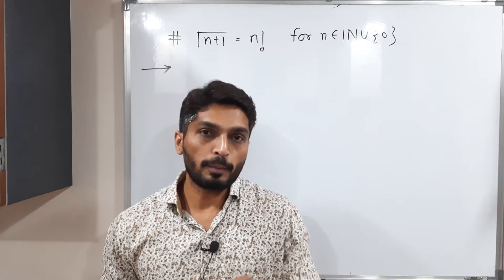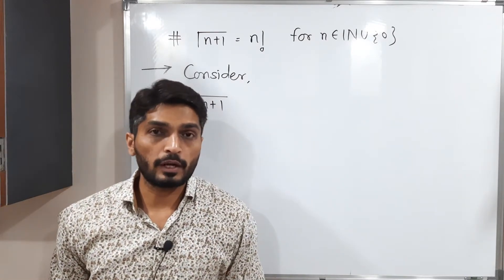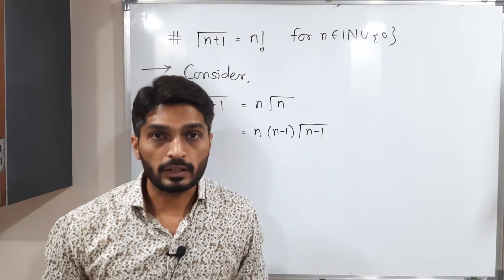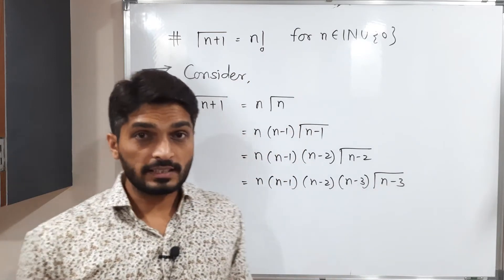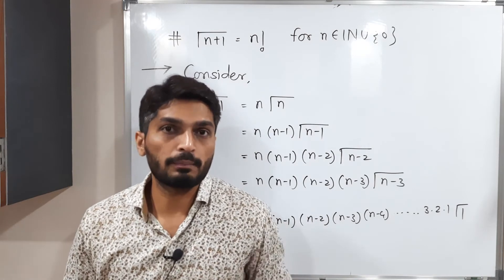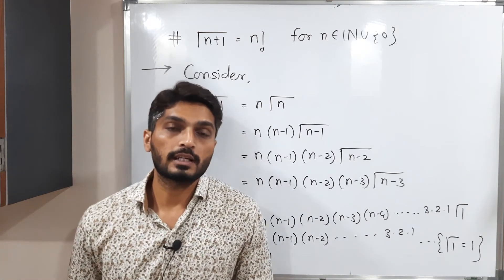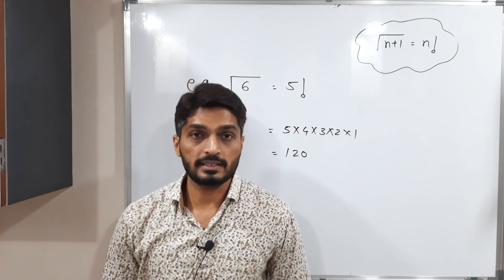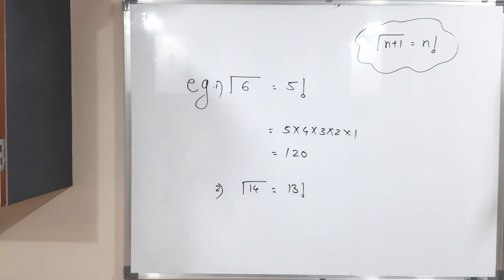Beta and Gamma Functions | Lecture 10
Property of Gamma Function